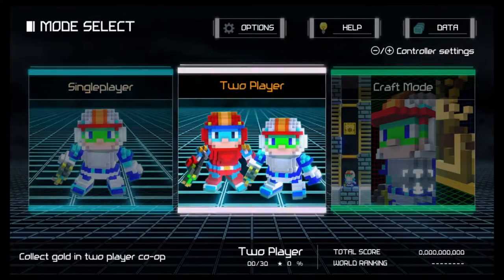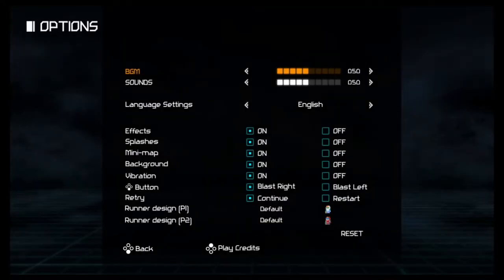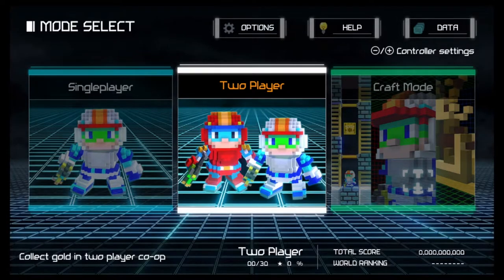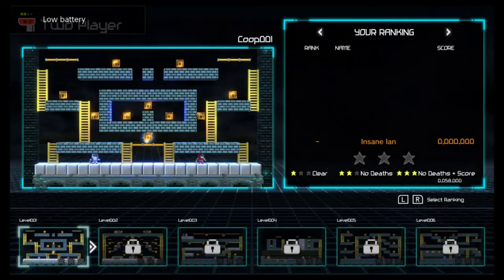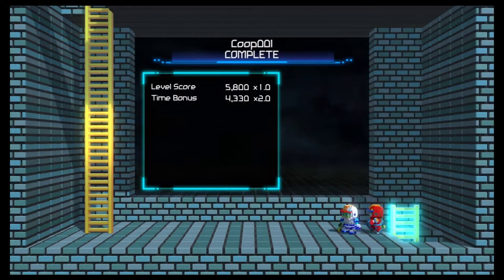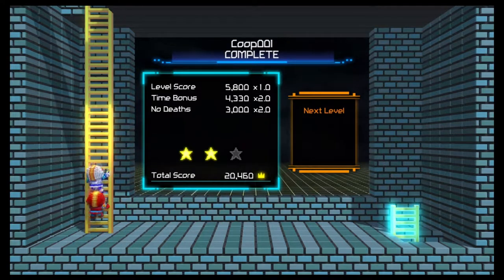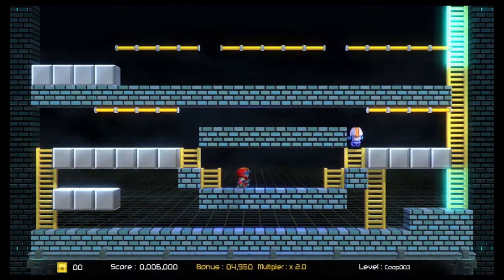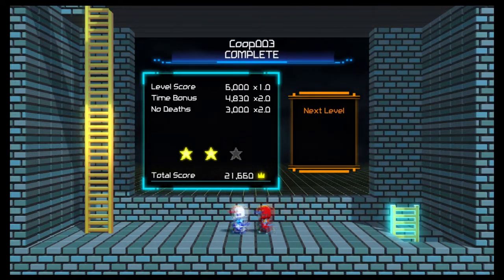Insane Tuesdays: Lode Runner Legacy - Friendship is Head-Standing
Insane Ian and JP Tuesdays are friends and gamers. This week they learn about true friendship and cooperation in Lode Runner Legacy on Switch!